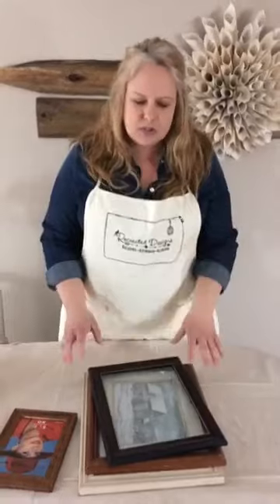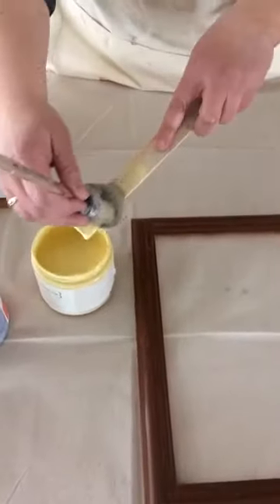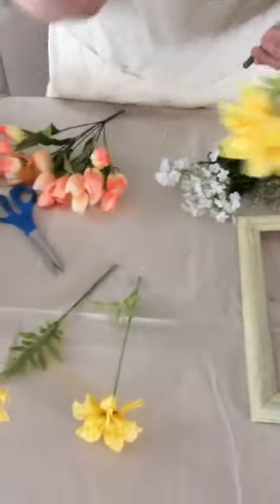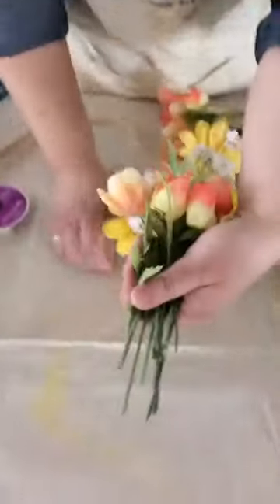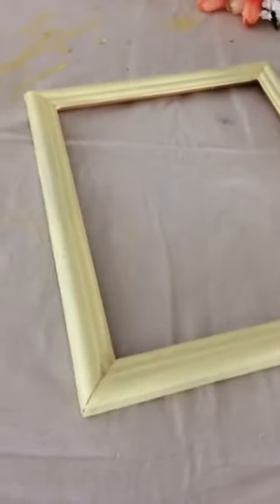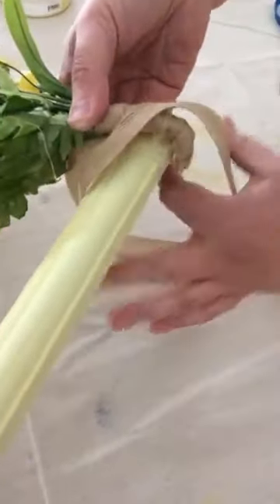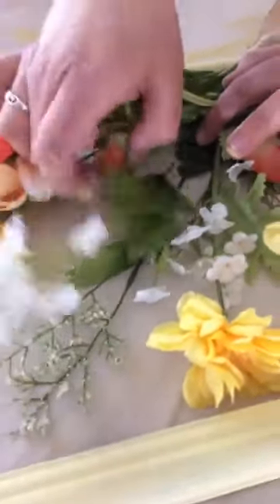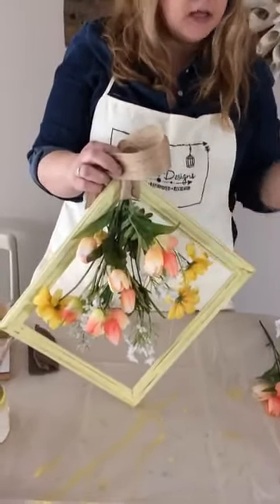Beautiful Picture Frame Wreath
Hometalk The World's Largest DIY Community